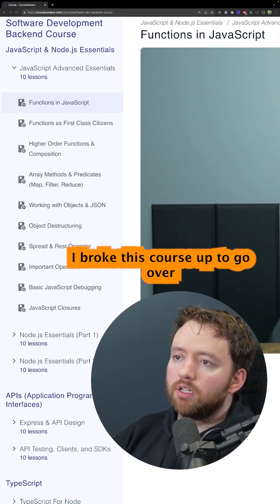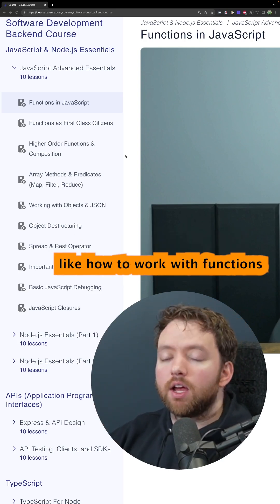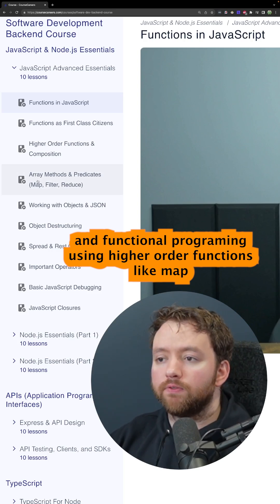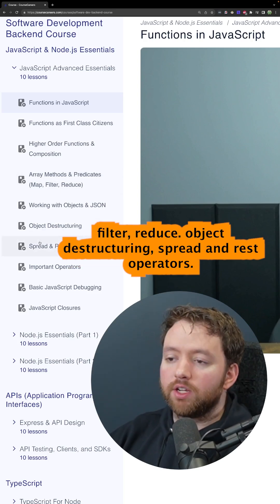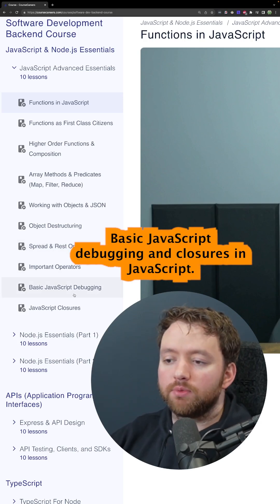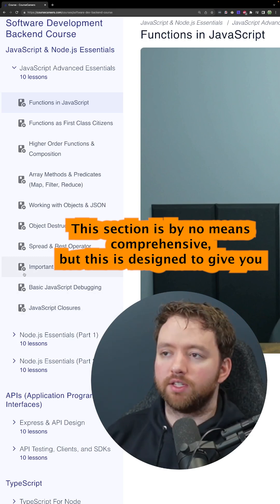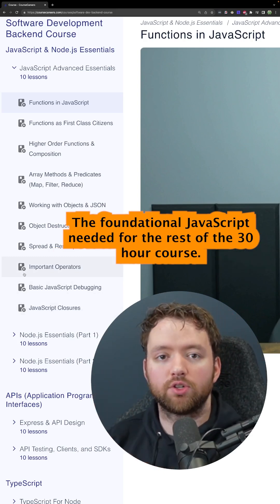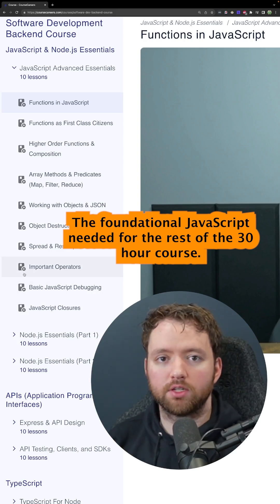90% of JavaScript Interview Questions